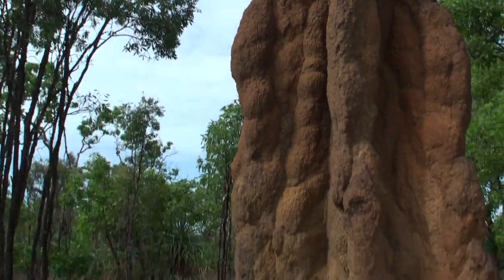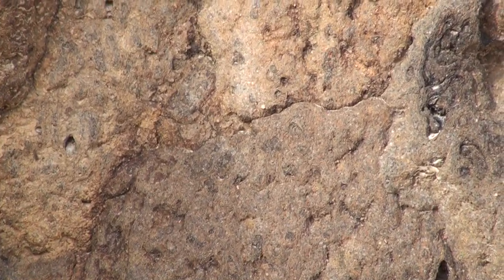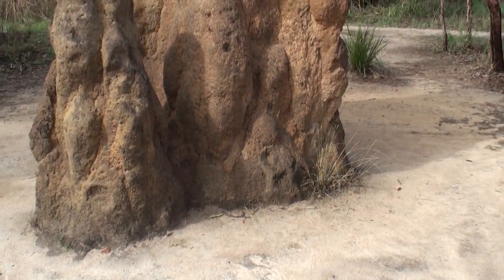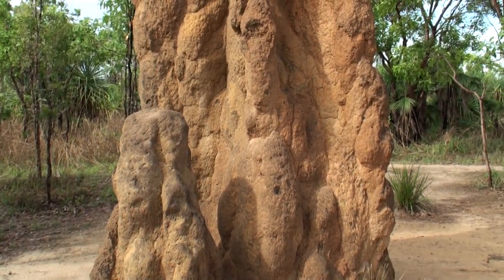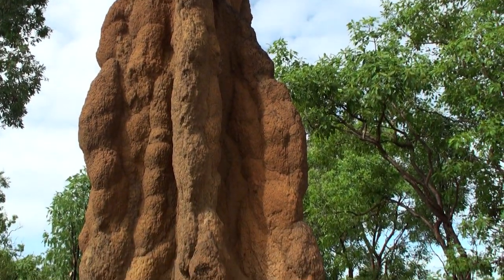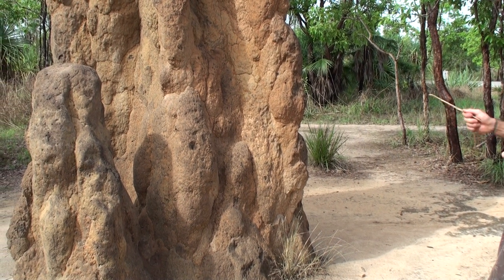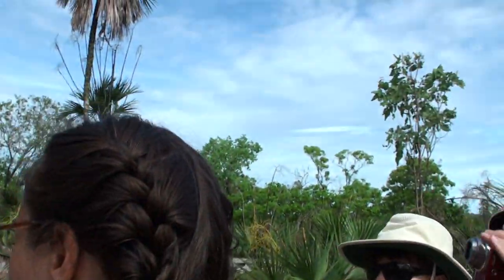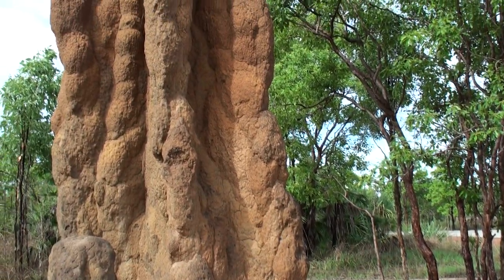Adventure Tours Australia - Top End Safari: Termite mounds explanations?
Maybe for people with English as mother language this is a quite clear lesson of English as foreign language. Of course, we foreigners were not looking for a teacher in English, but we would have liked to understand at least!. Well, a good example of Australian English.